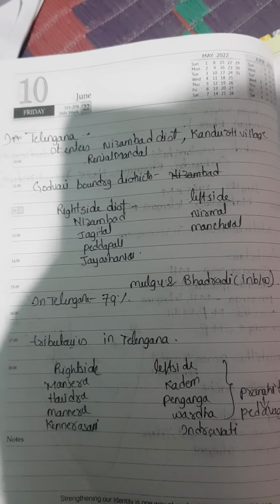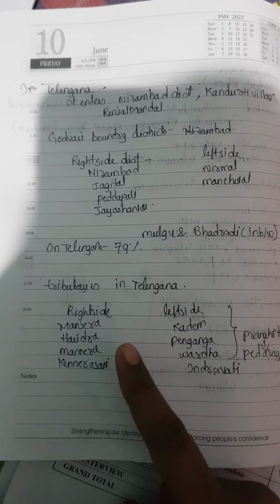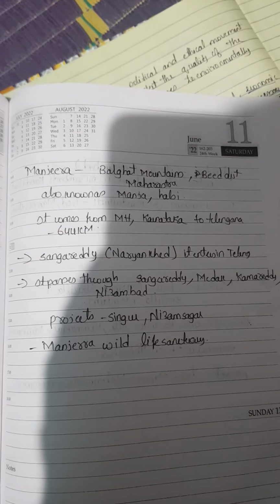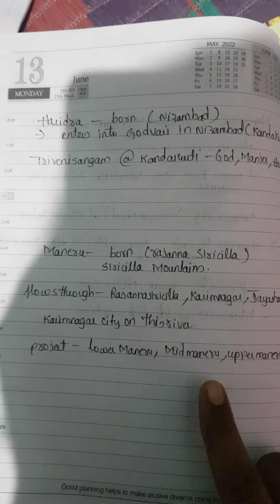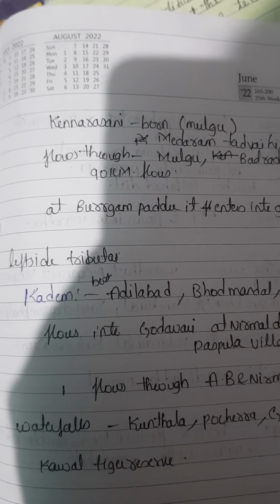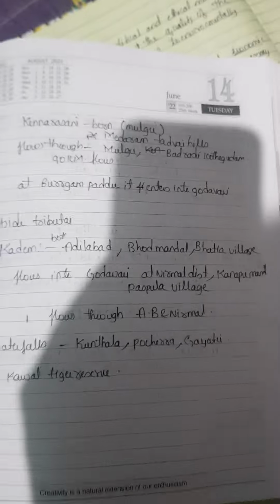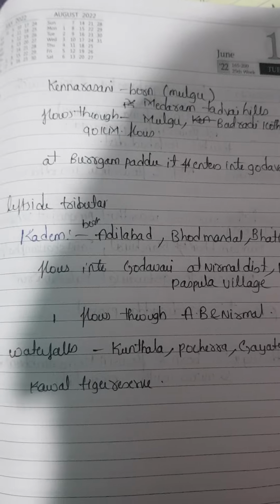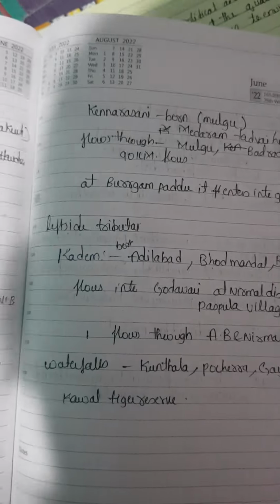godavari river tspsc group 1,2,3,4